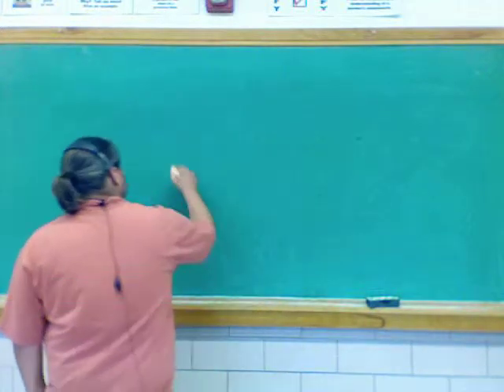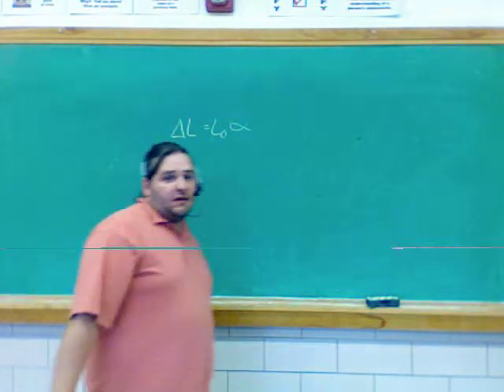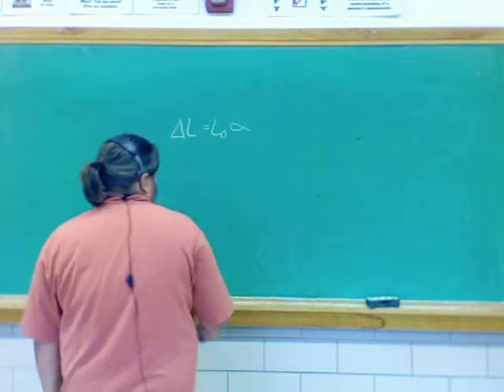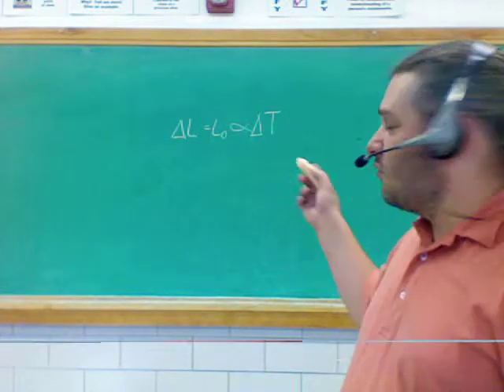Thermal Linear Expansion